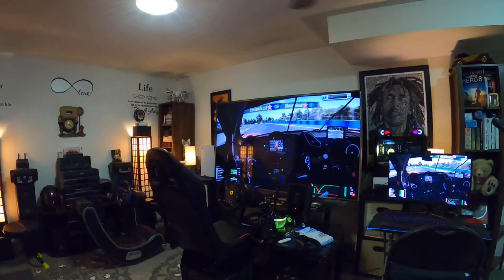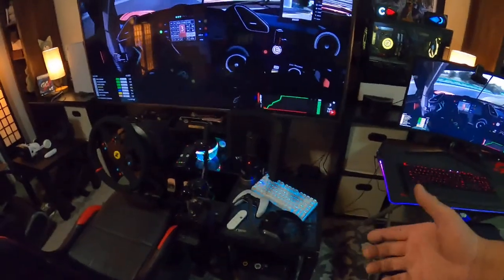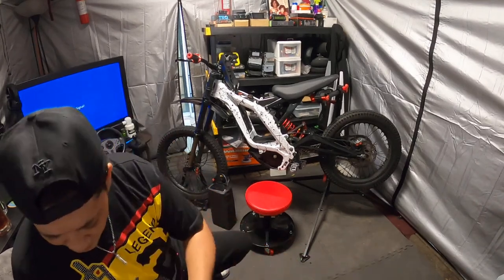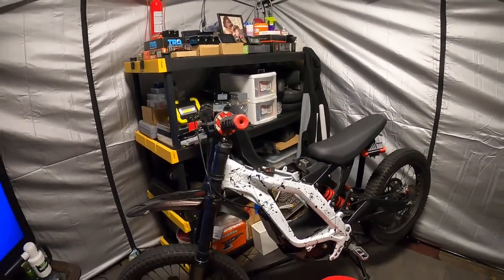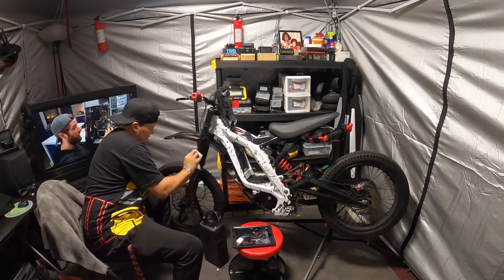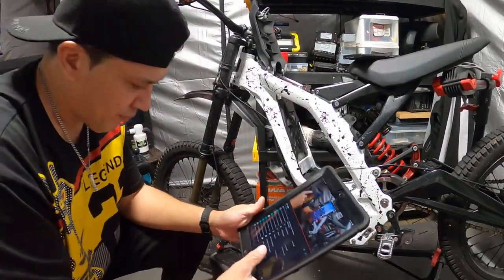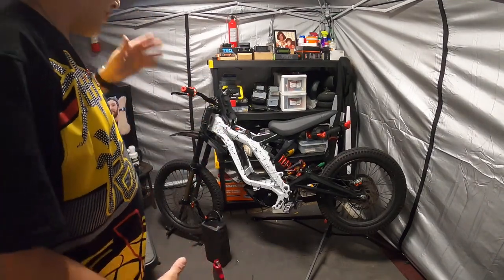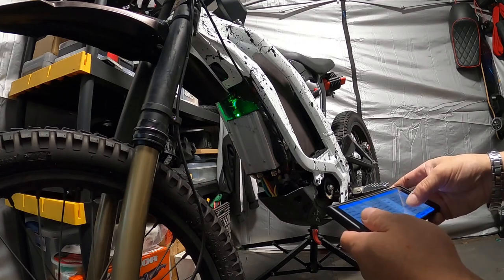Surron Sunday morning Q&A Ebike chat open discussion not too lengthy just some quick info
Little bit of this and whole lotta that!